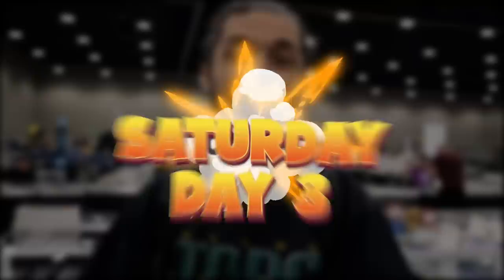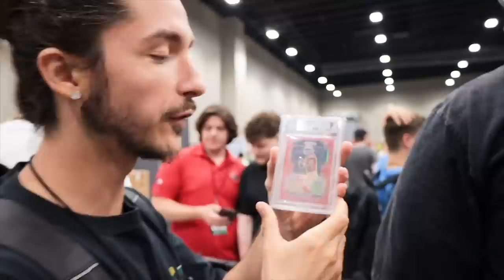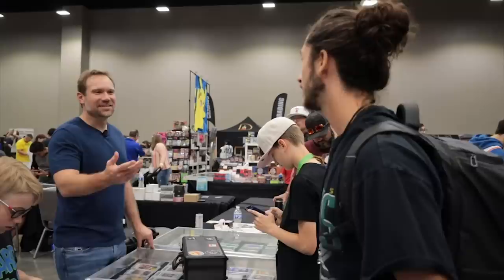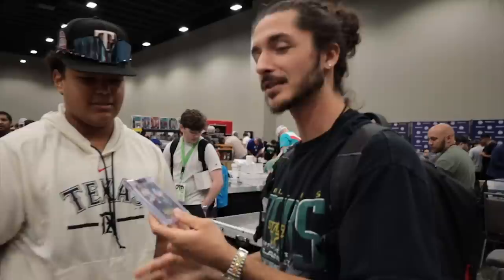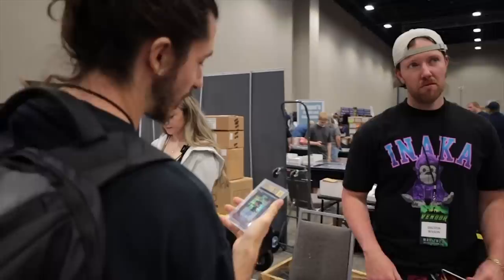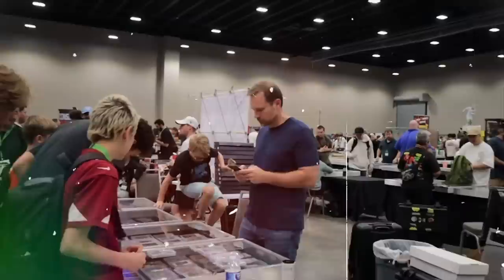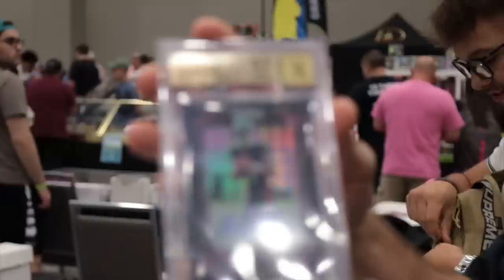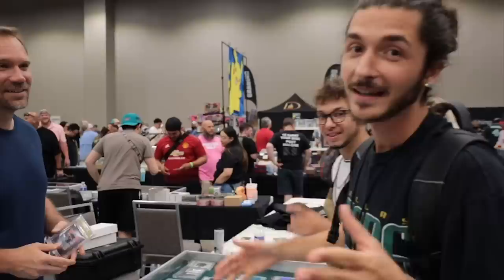NEGOTIATING 5 FIGURE DEAL with @SportsCardInvestor (VERY RISKY)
EP 99 - DALLAS WE BACK AGAIN (DAY 3)
ME & GEOFF WILSON MKAE A HUGE DEAL!

MR. MINTY 🧼

JOIN HOBBY SQUAD - OUR FREE COMMUNITY! ⬇️
Members are buying, selling, & trading ALL DAY!